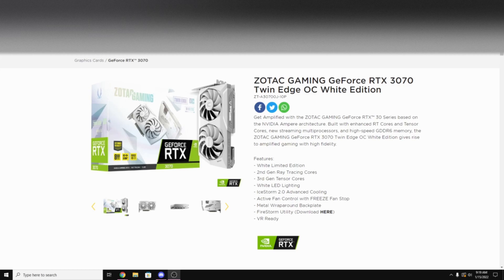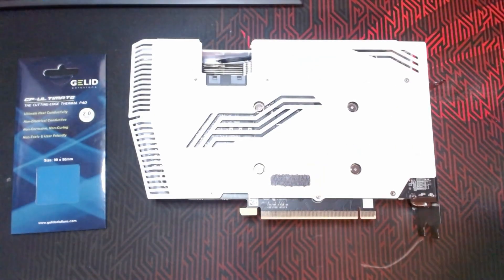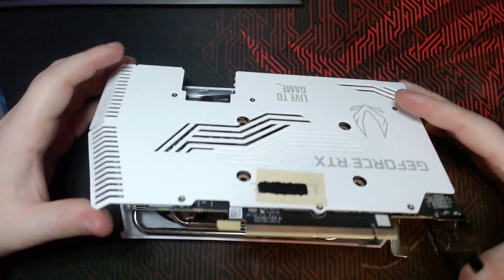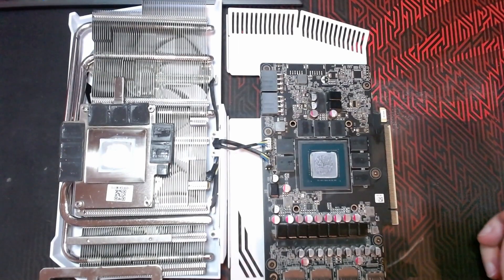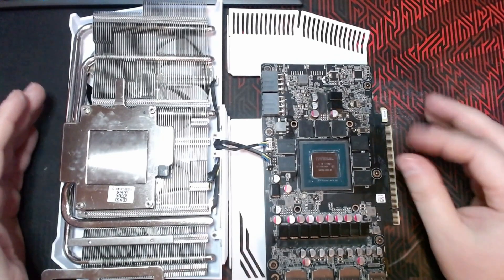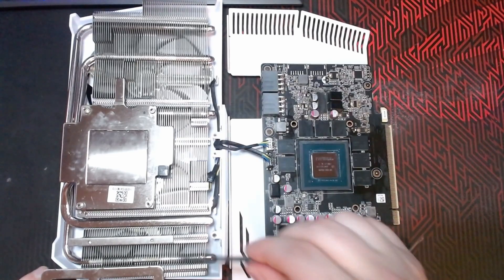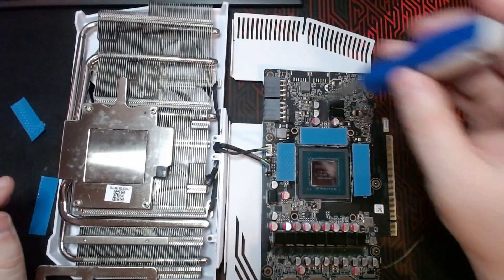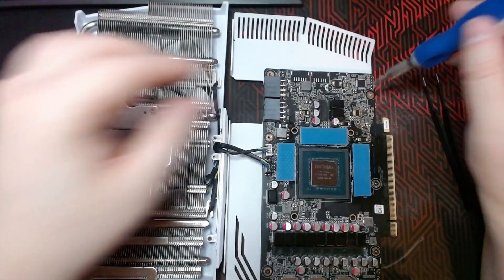Zotac RTX 3070 Thermal Pad Replacement (2022)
In this video I demonstrate how to replace the thermal pads on a Zotac RTX 3070. The pads on the memory chips are 2.0mm, and the other two are 1.5mm. The pads on the backplate are 3.0mm but I used 2.0mm.

Thermal Pads (Gelid Solutions Ultimate)
Thermal Pads (Gelid Solutions Extreme)
Thermal Pads (Nab Cooling)
Thermal Paste (Noctua NT-H2)

Hive OS Signup (use code Sethtrosity) Free $10
NVMe to USB 3.2 Adapter
Sata to USB 3.0 Adapter

There is always a risk of damage when working on your graphics card. Please take all the precautions necessary to minimize that risk. I am not responsible for any damage that might occur while attempting to follow along with this video.